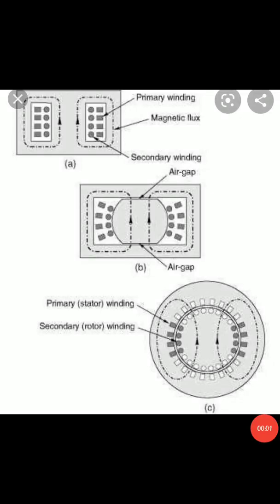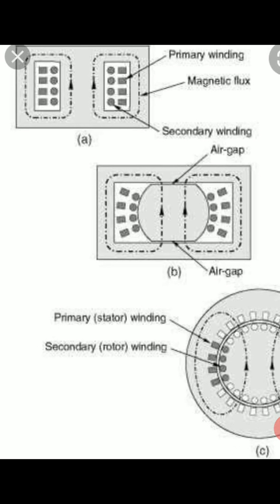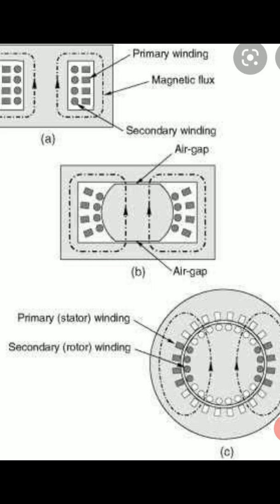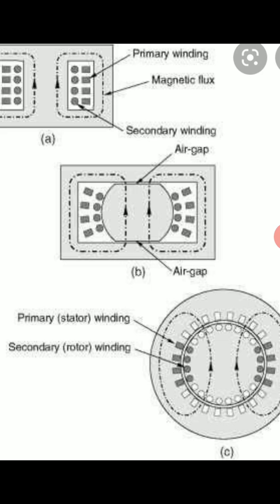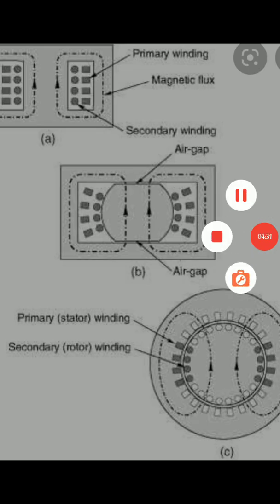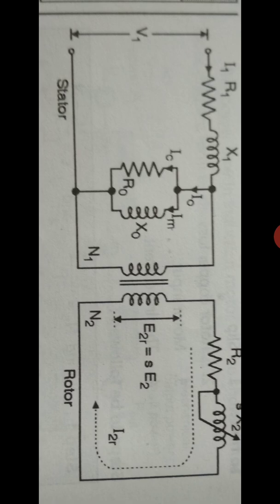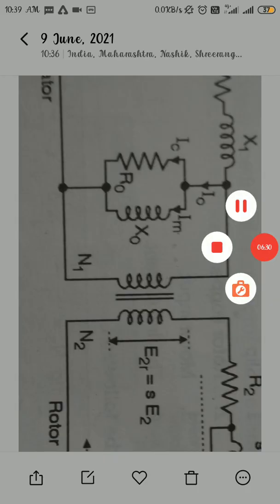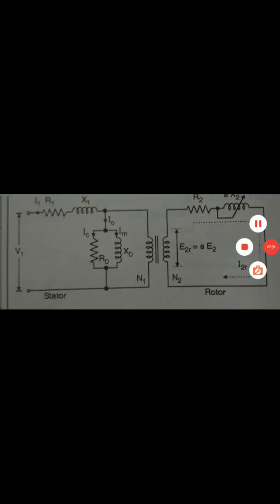IM as Rotating Transformer